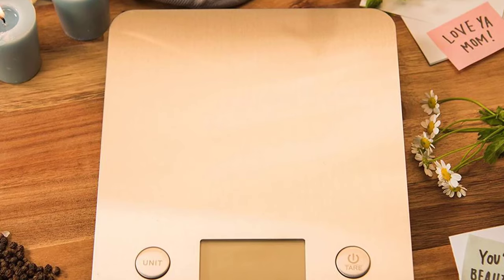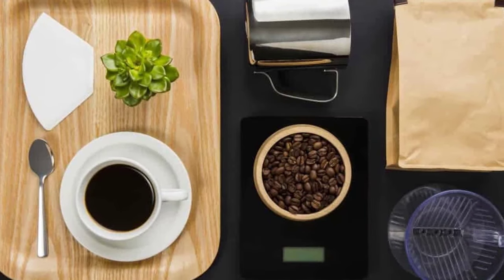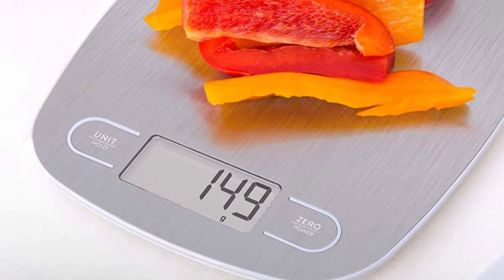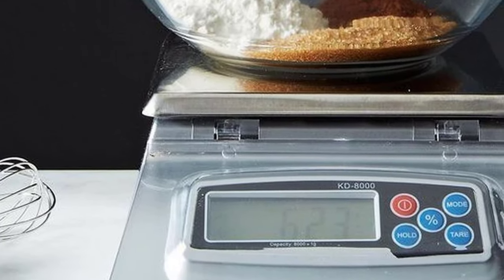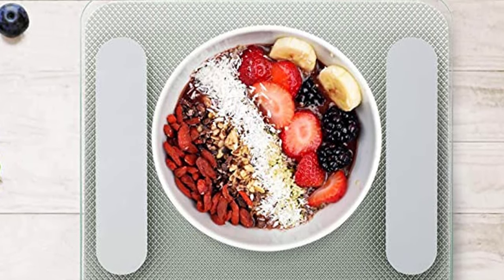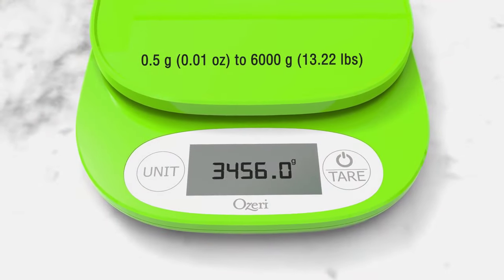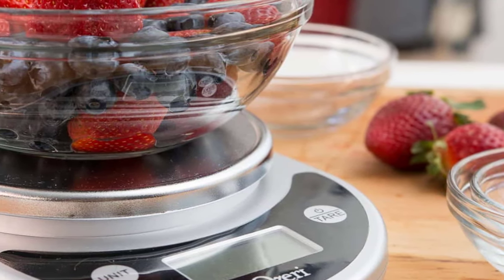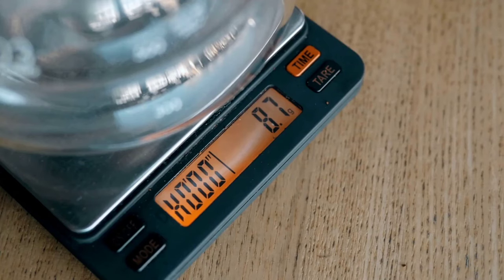Best Food Scales in 2020 [Top 5 Kitchen Scales For Counting Macros & Calories]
► Links to the best food scales we listed in this video:

► 5. Etekcity Food Scale
► 4. GreaterGoods Scale
► 3. My Weigh KD8000
► 2. Accuweight 207
► 1. Ozeri ZK14-S
►UK Links◄
► 4. GreaterGoods Scale
► 2. Accuweight 207
► 1. Ozeri ZK14-S
►CA Links◄
► 4. GreaterGoods Scale
► 2. Accuweight 207
► 1. Ozeri ZK14-S
►GER & EU Links◄
► 5. Etekcity Food Scale - N/A
► 4. GreaterGoods Scale - N/A
► 2. Accuweight 207
► 1. Ozeri ZK14-S

10BestOnes is a participant in the Amazon Services LLC Associates Program, an affiliate advertising program designed to provide a means for sites to earn advertising fees by advertising and linking to Amazon.com. As an Amazon Associate I earn from qualifying purchases.